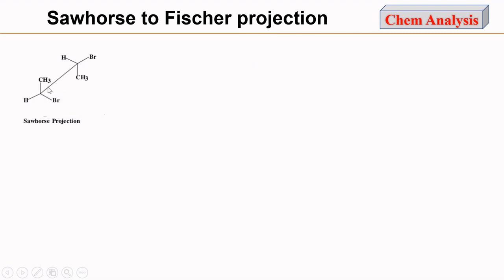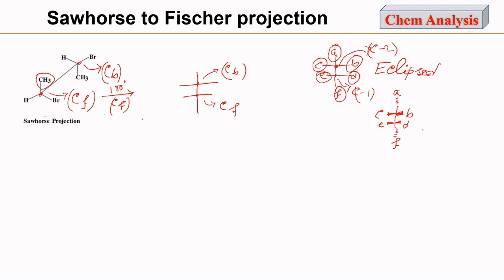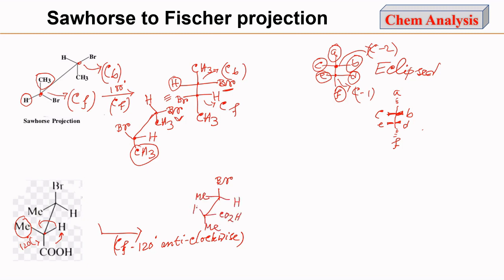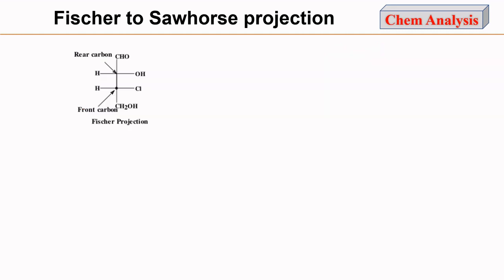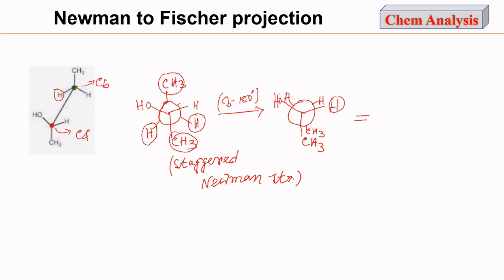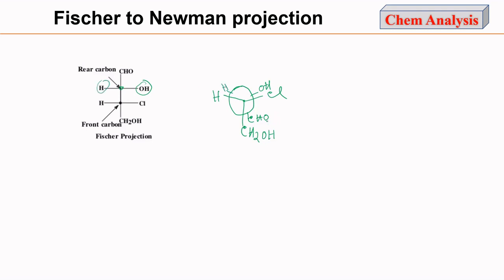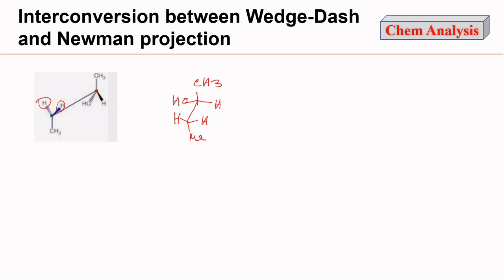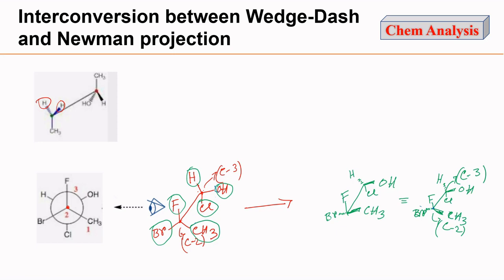Easy trick for interconversion between Sawhorse, Newman, Wedge-Dash and Fischer projection formula